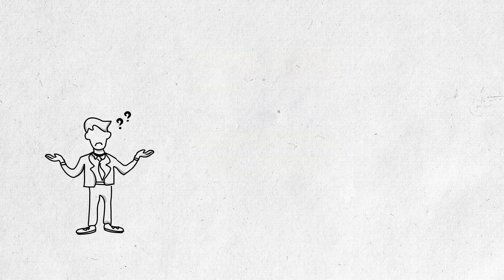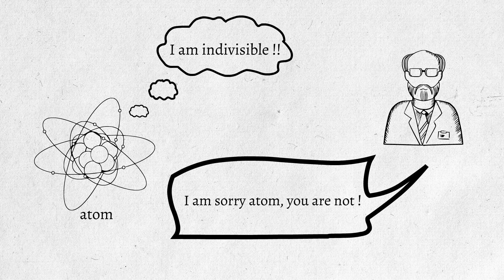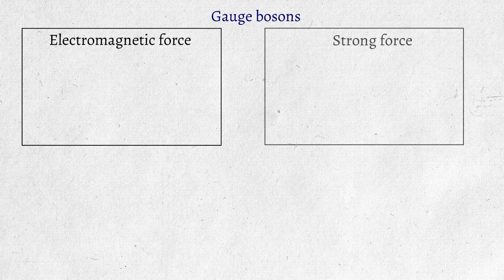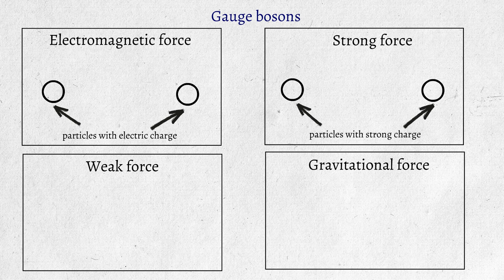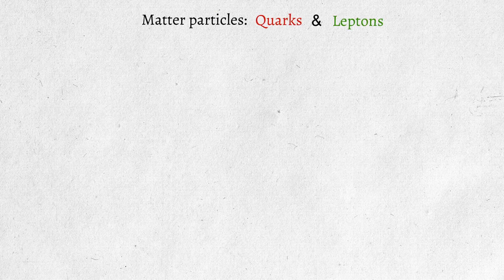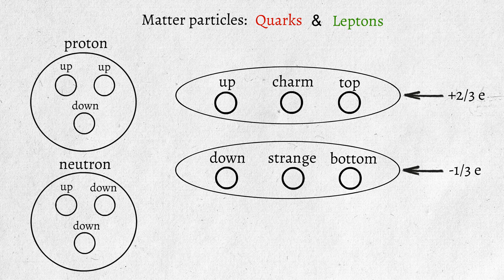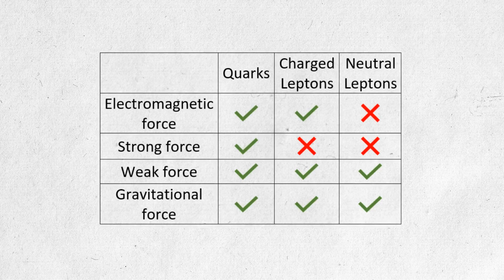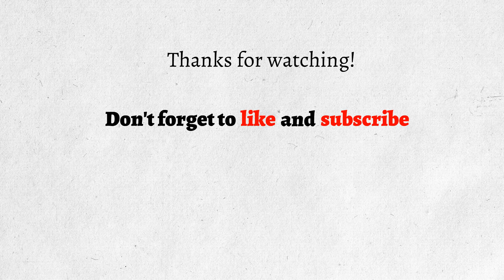The fundamental particles of nature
What are the fundamental particles of nature? Let's look into it!

"Champ" by Gunnar Olsen (Hip Hop & Rap)